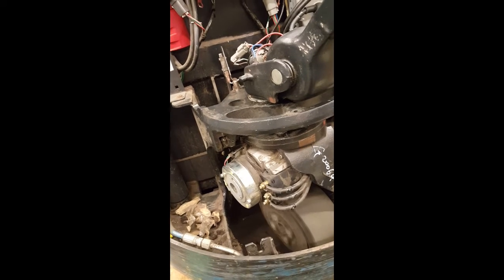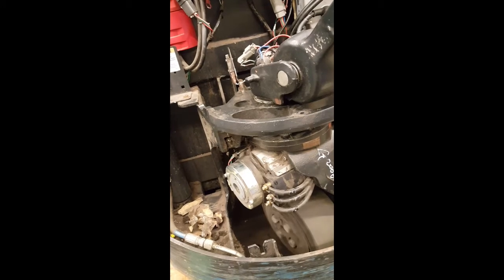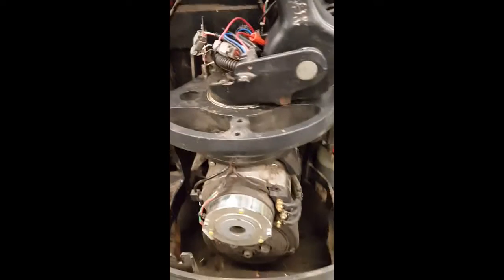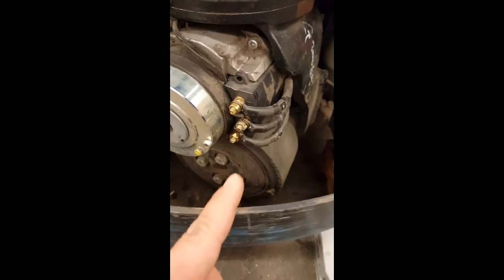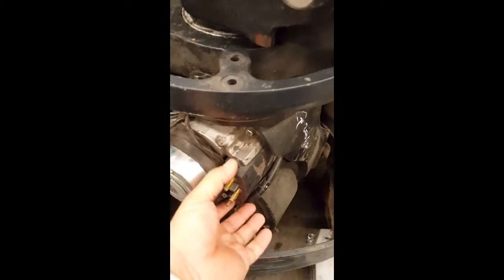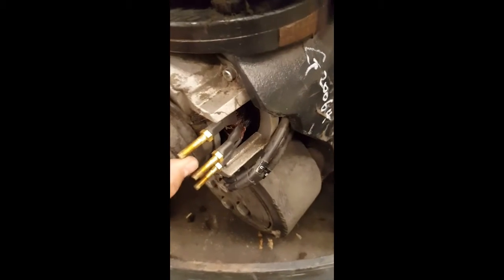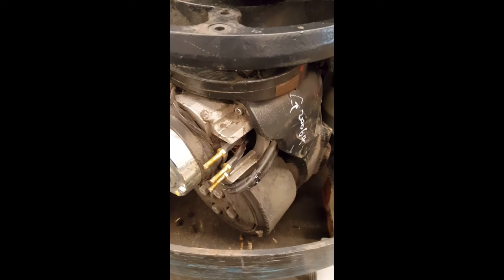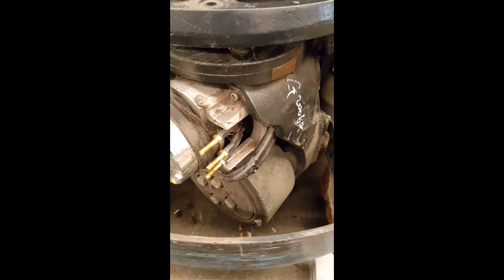Crown WP 3045-45 Drive motor issues troubleshooting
Power jack, industrial, walkie pallet jack, stacker, hydraulic, DC drive motor, Crown, brushes, motor windings, automatic, pump lift, contactor, solenoid, coils, low voltage, Yale, Hyster,